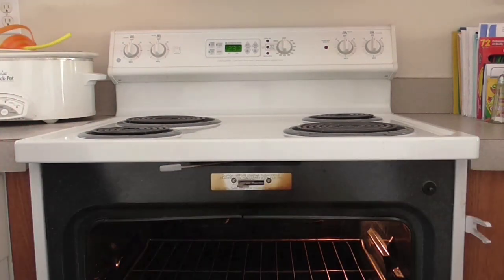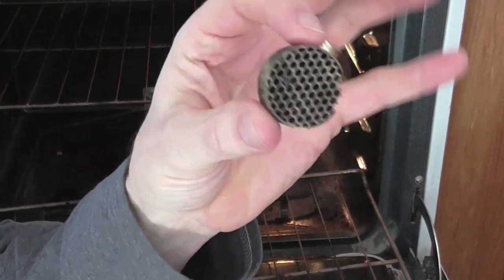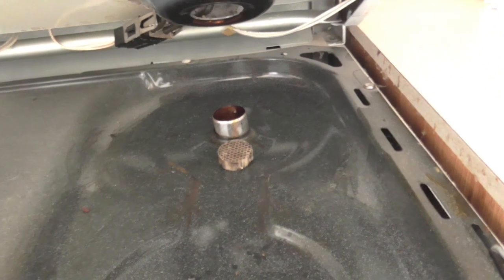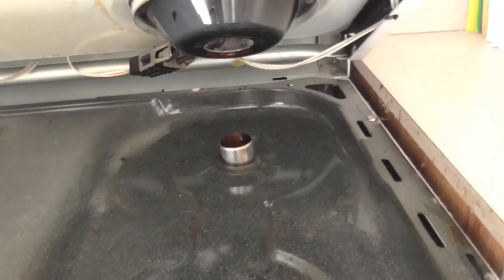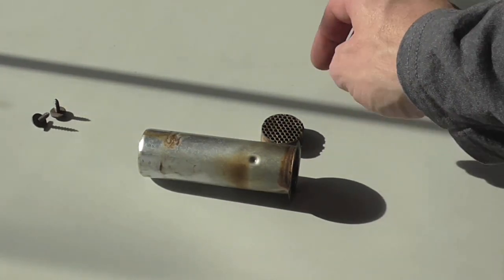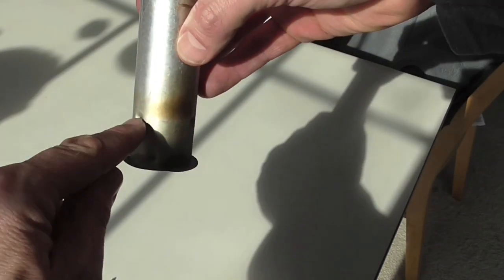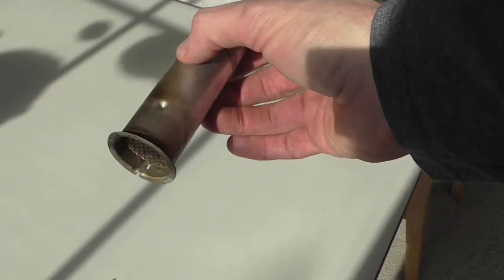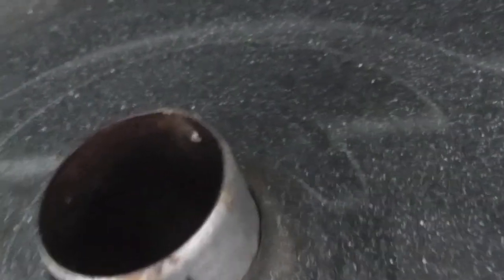GE Oven Vent Tube Honeycomb Part- Looks Like A Catalytic Converter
Check out the vent tube repair in a GE stove.  If you see a honeycomb part laying in the oven, then the smoke filter fell out.